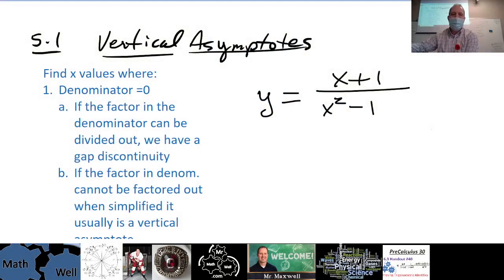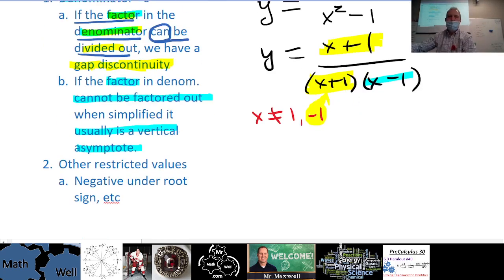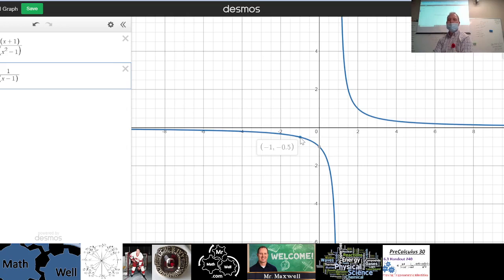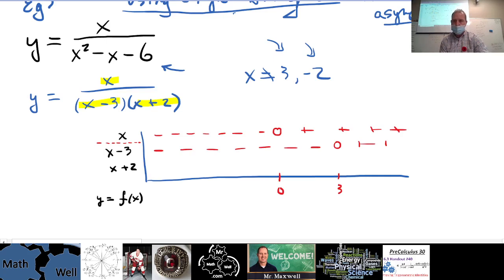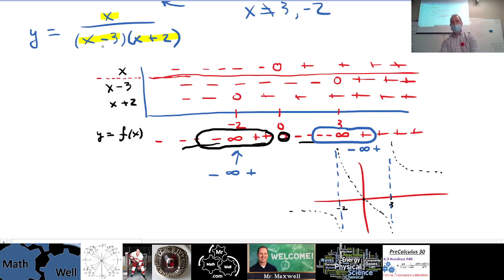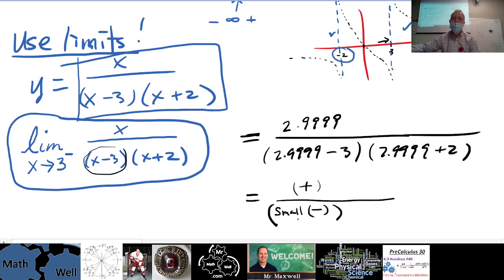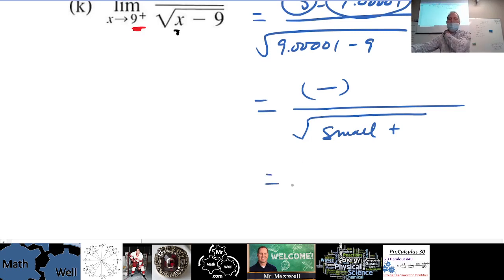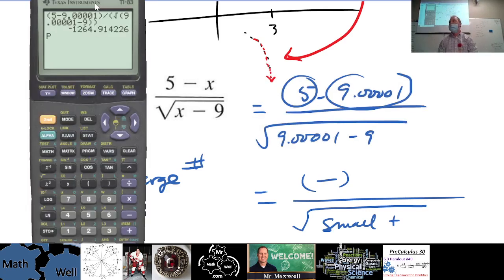Calculus 30 5.1 Vertical Asymptotes - Using Sign Analysis and Limits LESSON